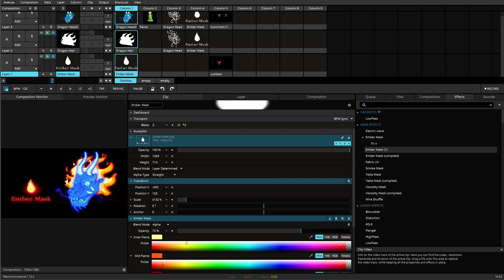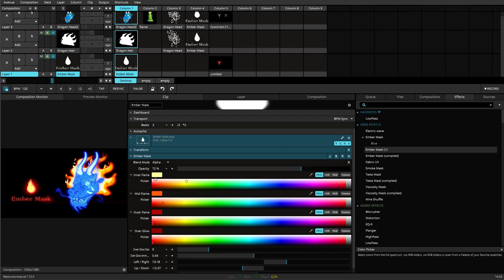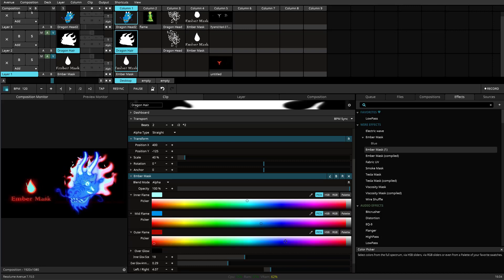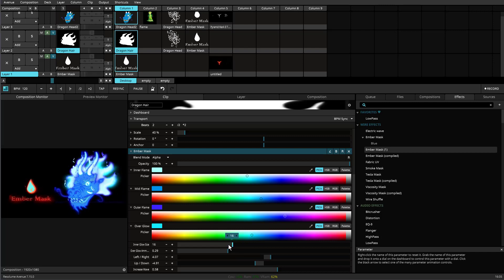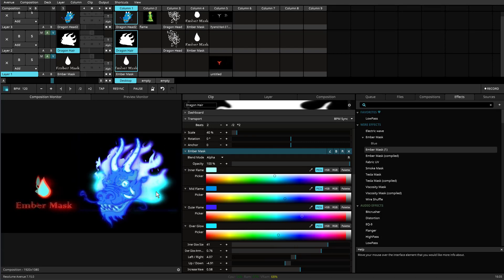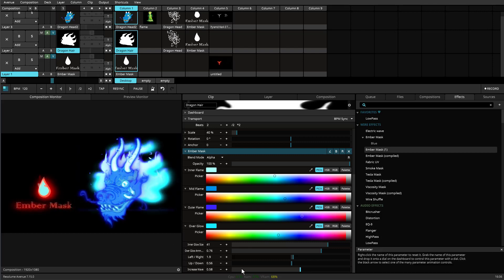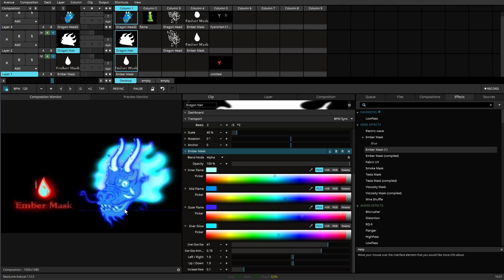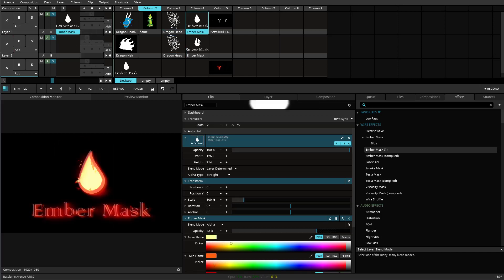Resolume Plugin: Ember Mask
This video show you how to use the Ember Mask plugin in Resolume with JuiceBar.